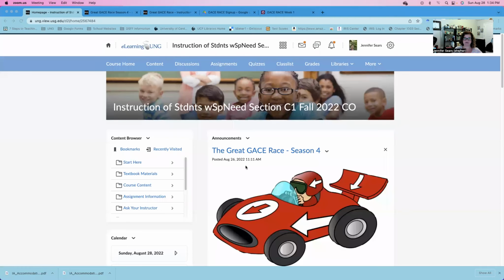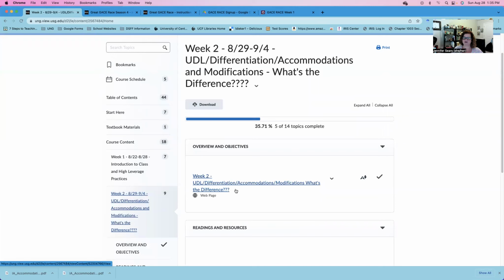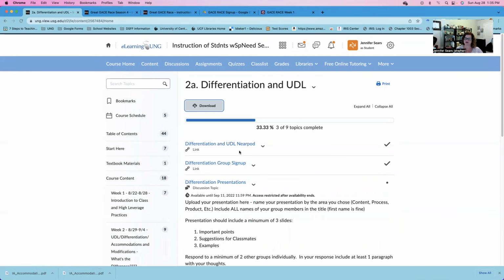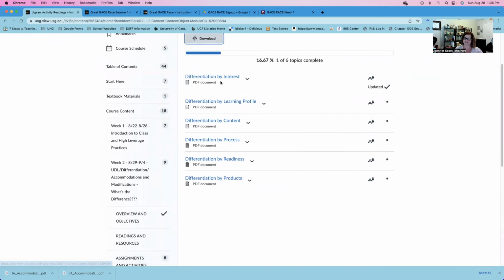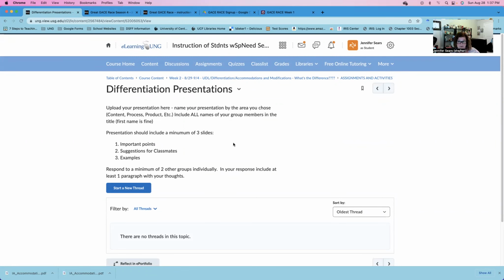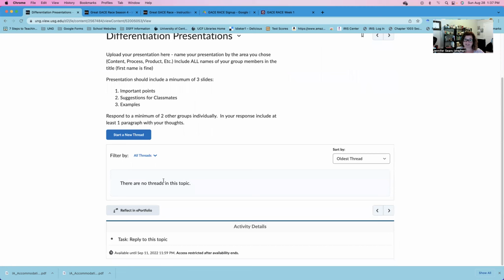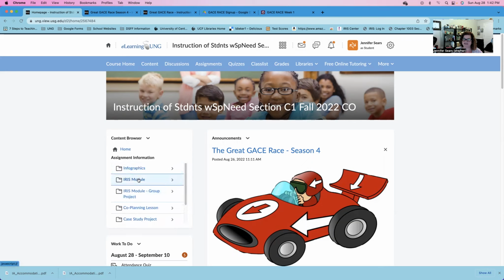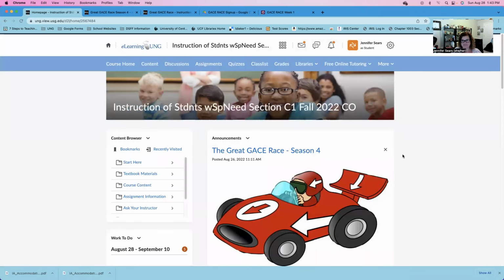4200 Week 2 Video